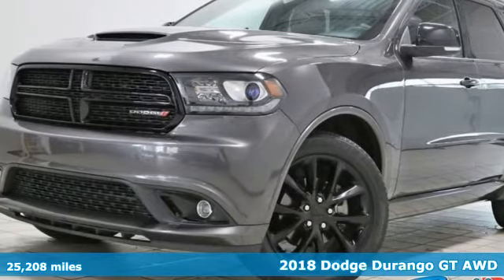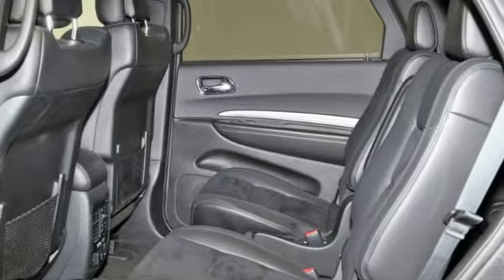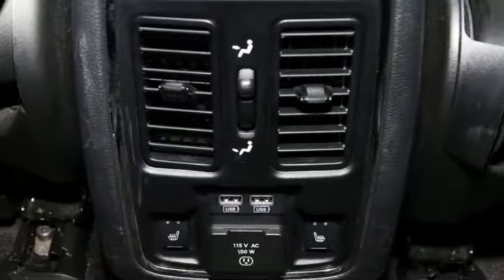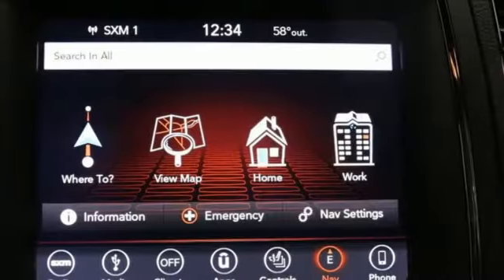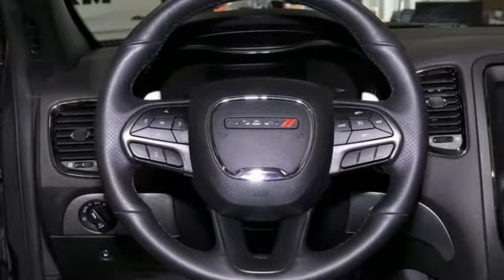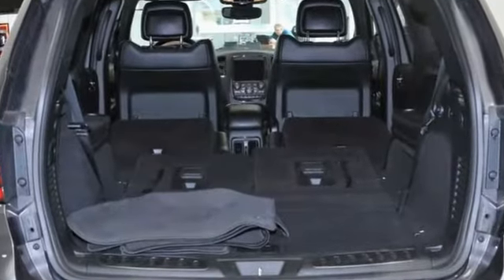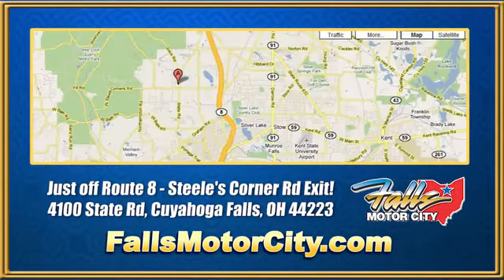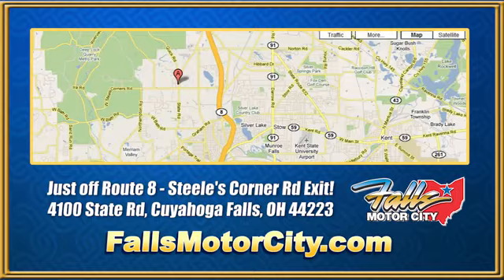2018 Dodge Durango Cuyahoga Falls, OH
Year: 2018
Make: Dodge
Model: Durango
Trim: GT AWD
Engine: 3.6L V6 24V VVT
Transmission: 8-Speed Automatic
Color: Granite Clearcoat
Interior: Black
Mileage: 25208
Stock #: P7807
VIN: 1C4RDJDG2JC317352
Granite Metallic Clearcoat 2018 Dodge Durango GT AWD 8-Speed Automatic 3.6L V6 24V VVT Recent Arrival! - - This 2018 Dodge Durango 4dr GT AWD features a 3.6L V6 24V VVT 6cyl Gasoline engine. It is equipped with a 8 Speed Automatic transmission. The vehicle is Granite Clearcoat with a Black Leather interior. It is covered by a limited warranty. -

Address:
4100 State Rd